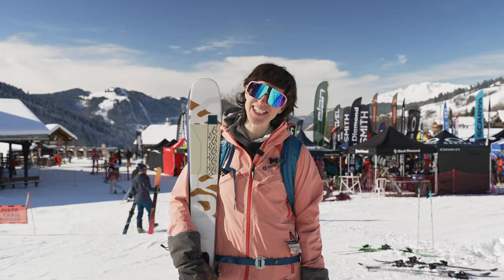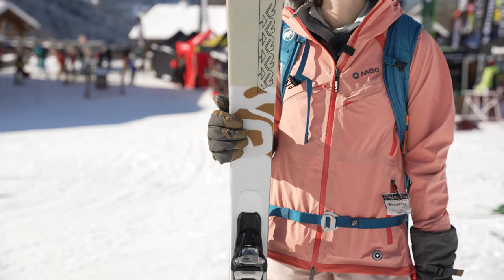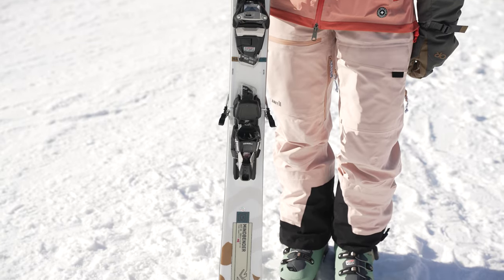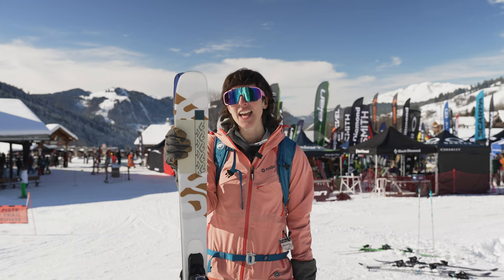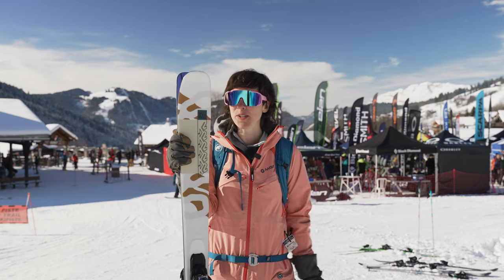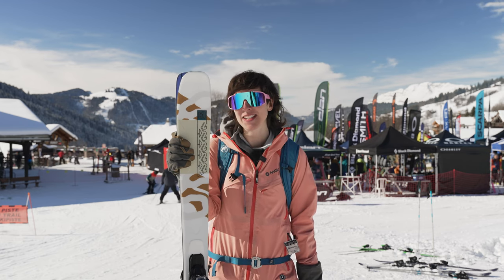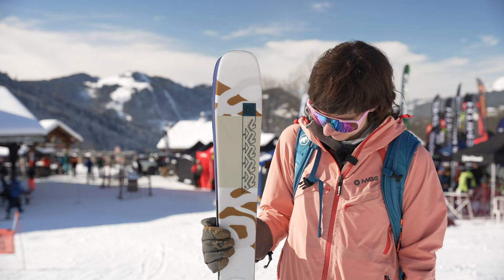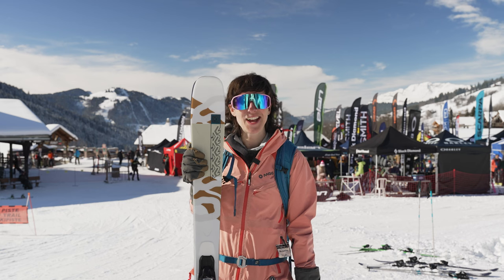Mindbender K2 89TI - 2024 Ski Test Review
When soft snow is in short supply, turn to the K2 Mindbender 89Ti men’s freeride ski. Although it's built with the same Titanal Y-Beam construction and All-Terrain Rocker profile as its other metal-reinforced Mindbender siblings, the 89Ti stands apart thanks to a narrower waist width.
Its All-Terrain Rocker profile knows no bounds and keeps you nimble enough to navigate bumps, trees, and the occasional chop. The result is a ski that has the precise edge hold you need to dominate the hardpack but is still wide enough for forays into the ungroomed.

Skis with All-Terrain rocker have a gradual rise to the tip for great versatility in all conditions, with a short, low rise in the tail for added control variable snow.

ASPEN CORE:
2223 aspen
A single wood species ensures consistency - giving riders the advantage of a proven flex, durability, and snap.

MAPLE CORE:
2223 maple
Energetic, tough, dense wood that absorbs impact.

TITANAL Y-BEAM:
titanal y beam
Titanal has long been used in high-end skis and is known for providing a damp, stable ride at high speeds and on variable terrain, but our Y-Beam technology takes things a step further with dramatically enhanced performance tuning. Y-shaped prongs set over the edges in the shovel of the ski provide precise, powerful turn initiation, while the narrower metal shape in the tail of the ski provides the support you need for charging while still remaining maneuverable, forgiving, and easy to break free from turns. You can find Titanal Y-Beam technology on our Mindbender 108Ti, Mindbender 99Ti, Mindbender 89Ti, Mindbender 99Ti W, and Mindbender 89Ti W skis.

BINDINGS NOT INCLUDED:
Ski bindings are not included or installed as part of this purchase. All bindings must be mounted, adjusted, and tested by an authorized retailer prior to use.